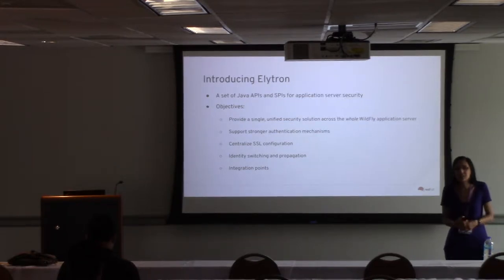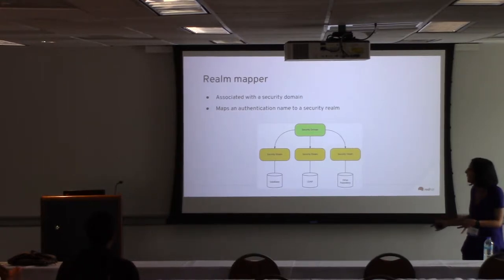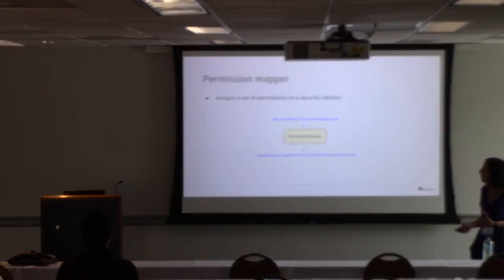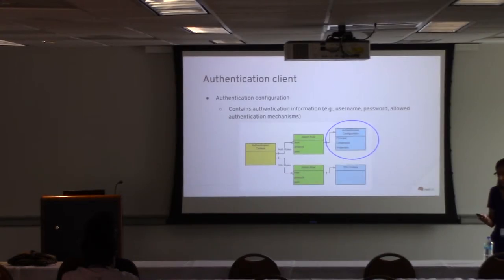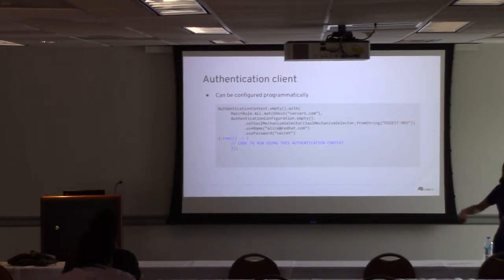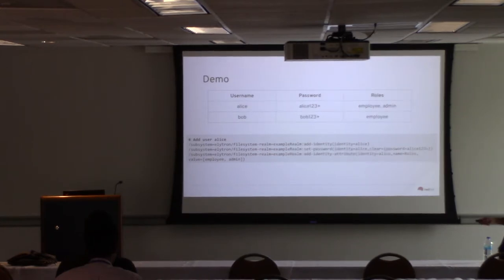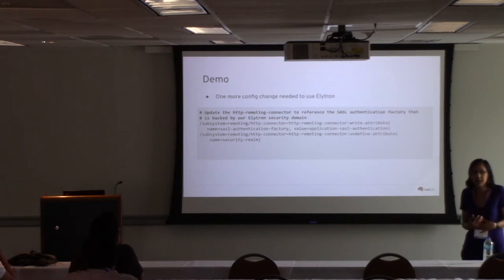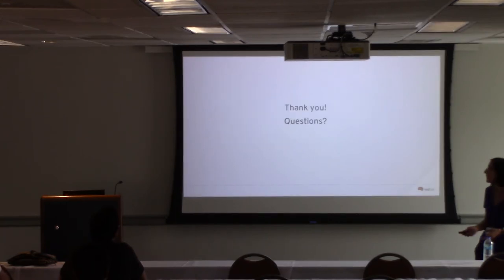Elytron: Next-Generation Security for Java Servers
Elytron is a new security framework for WildFly that unifies security across the whole application server. It has replaced the combination of PicketBox and the Java Authentication and Authorization Service (JAAS) as the WildFly client and server security mechanism. In this session, we’ll first touch on some security history to understand the motivation for introducing Elytron. Then, we’ll dive into what Elytron is and learn about its core concepts, including authentication and authorization. By the end of the session, you will understand how to secure Java EE applications deployed to WildFly using Elytron.